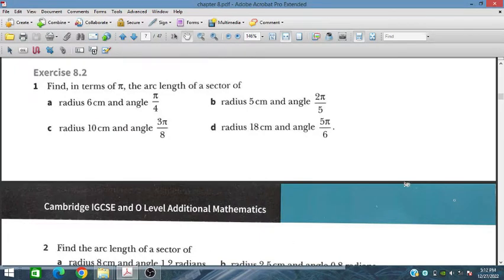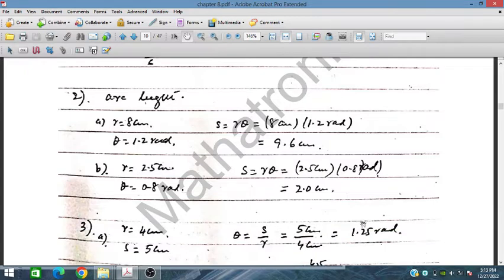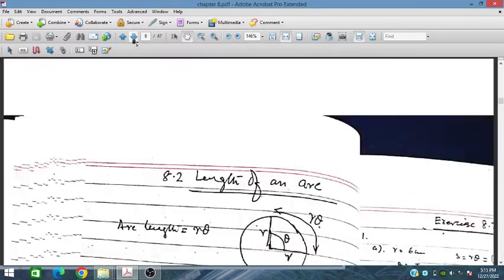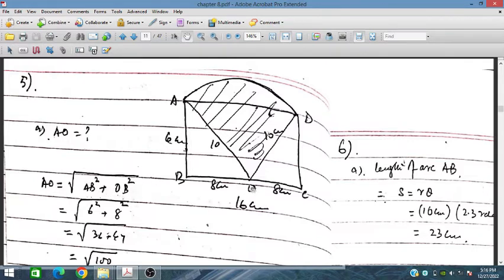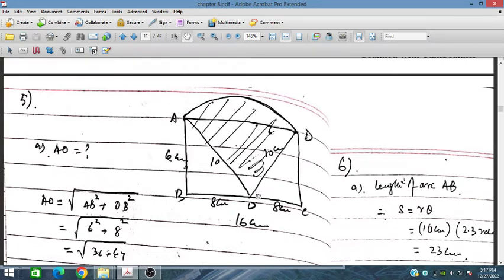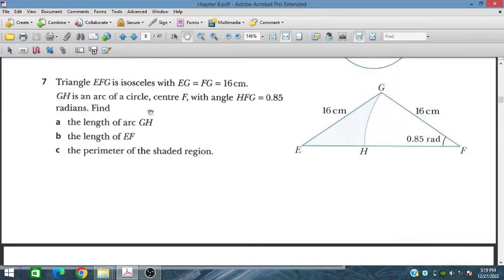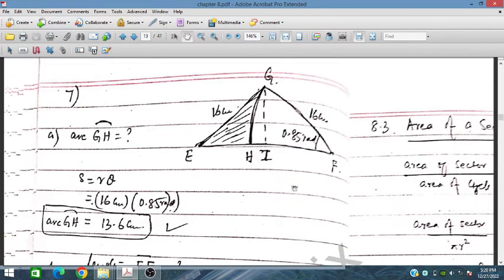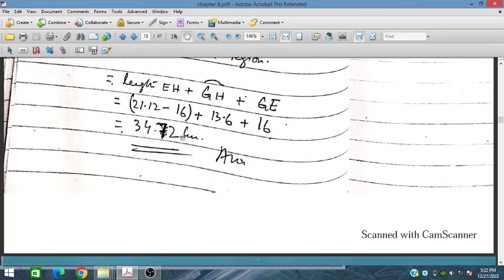Ex 8.2, Length of an arc, Additional Mathematics 4037, IGCSE and O level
In this video, the Exercise 8.2 some of the questions from Sue Pemberton's  book of Additional Mathematics are solved and explained stepwise. Here, length of an arc, perimeter of shaded area, length of cords etc., are handled in an effective manner. Q7 is very interesting, where perimeter of shaded region is obtained. This video will be equally helpful to IGCSE and O level students for achieving high score in the exam and long-term learning.